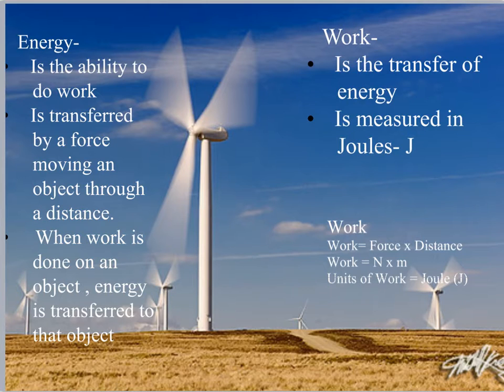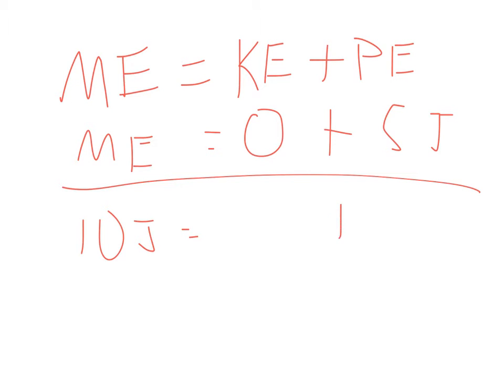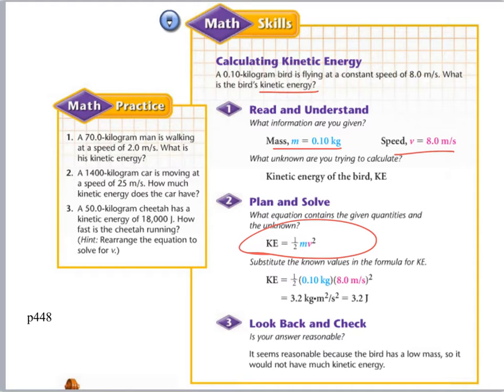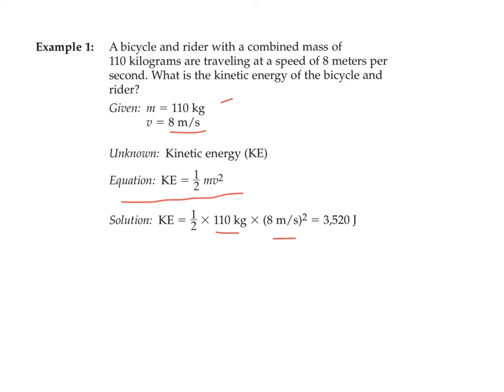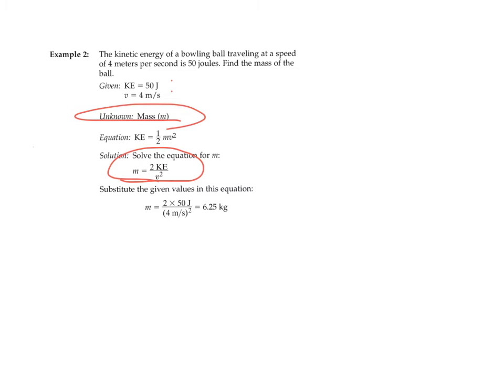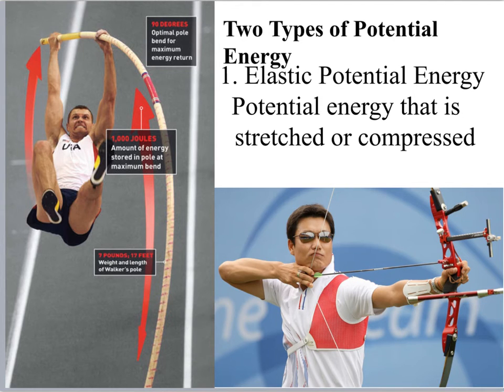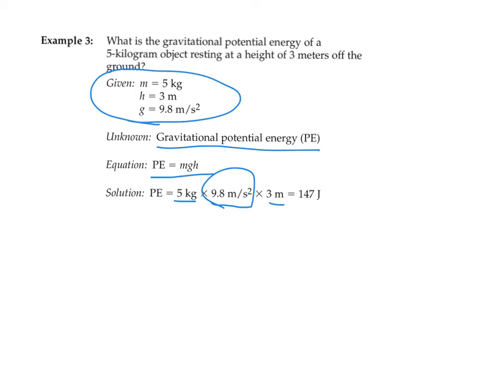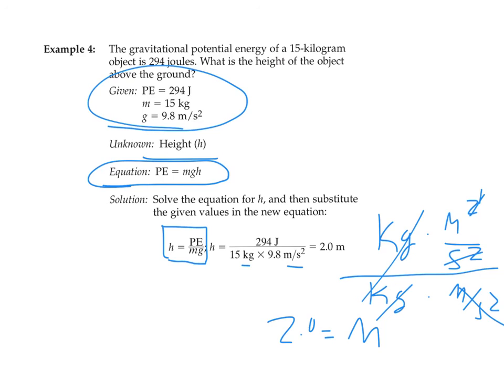E08 Mechanical Energy Calculations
In this video we learn how to solve mechanical energy calculations using the kinetic energy formula and the gravitational potential energy formula.